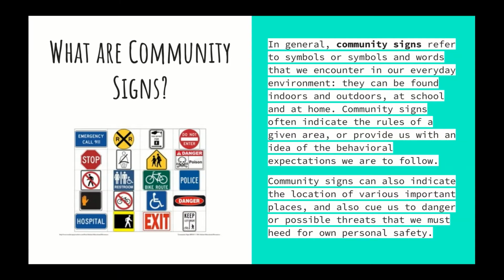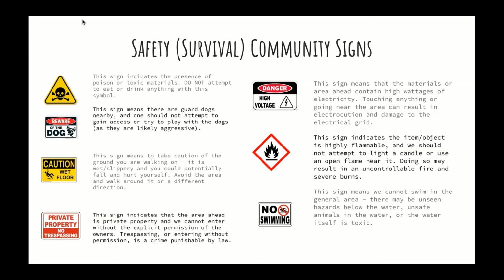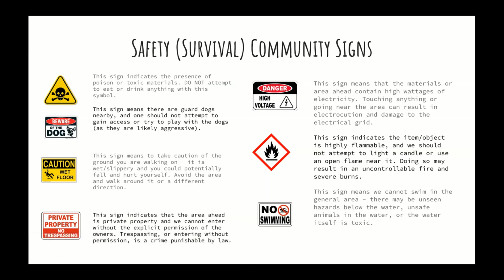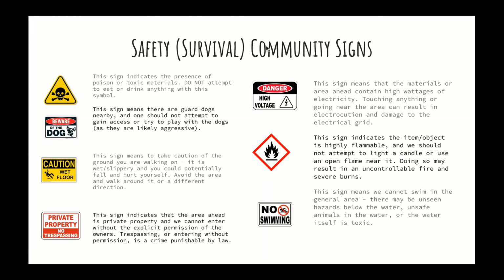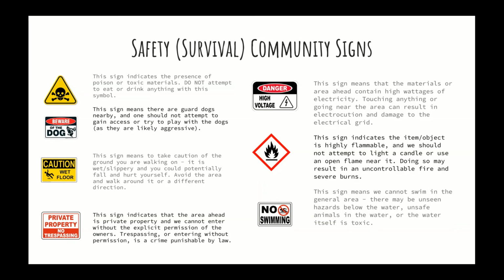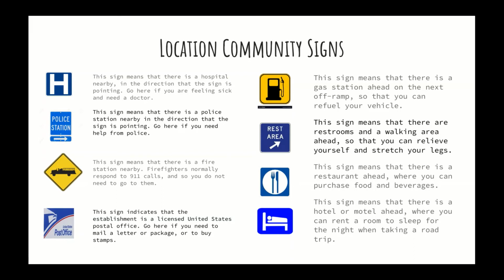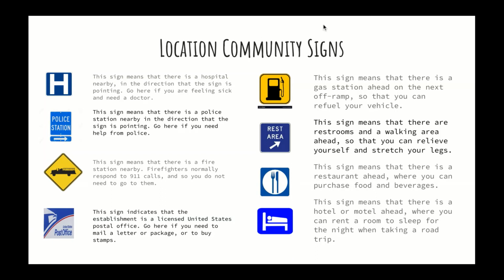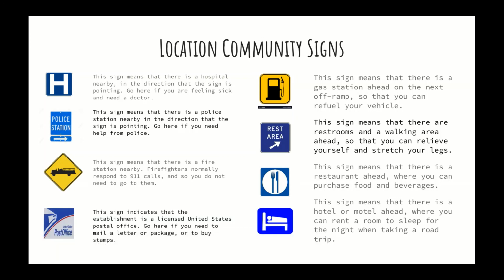Community Signs II